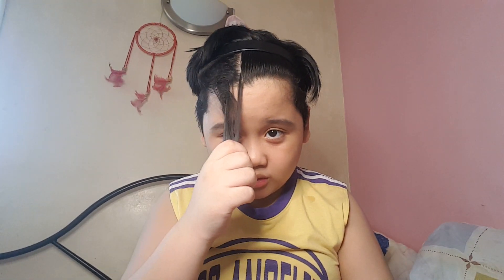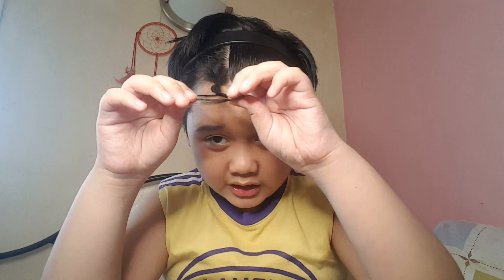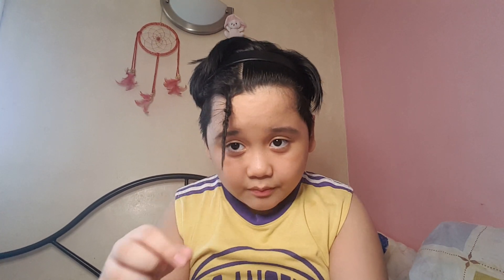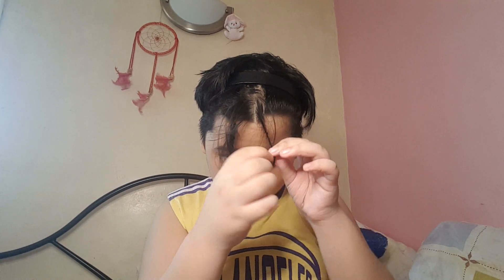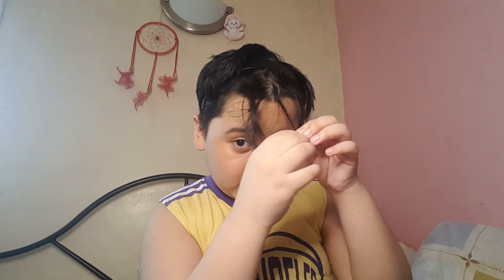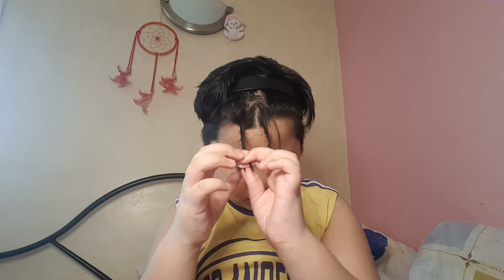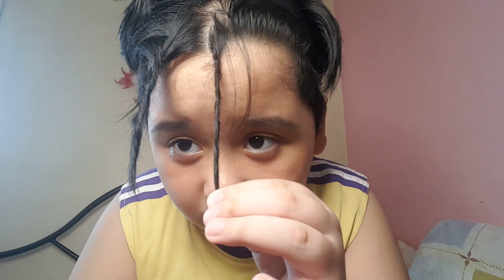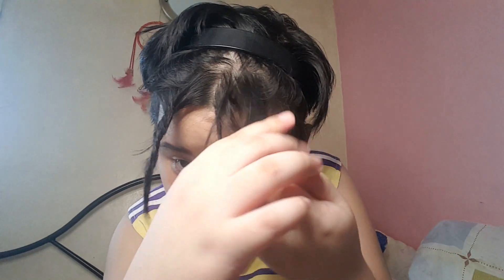How to make your own dreadlocks